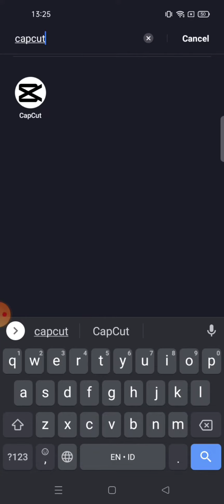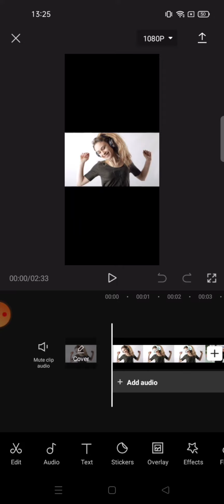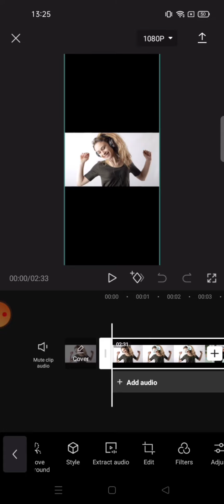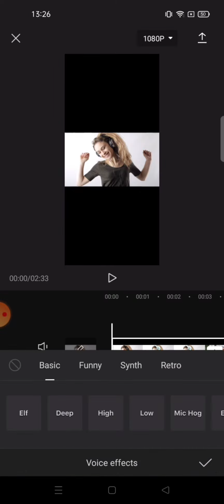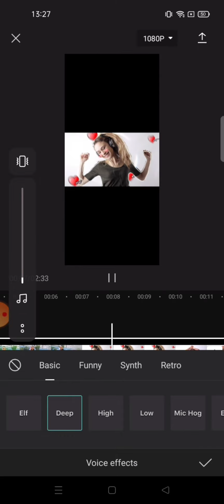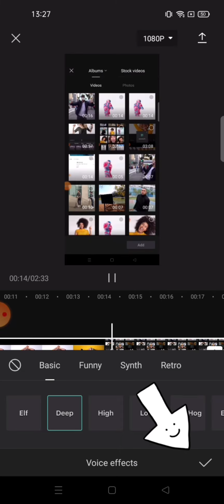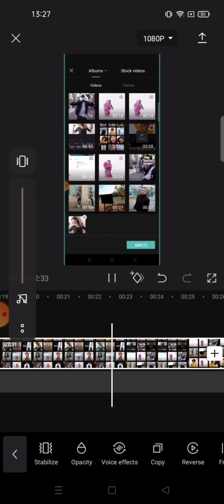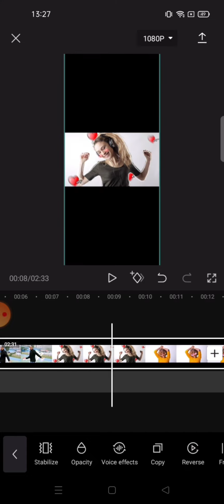Voice Effect Edit on CapCut || CapCut Tutorial Basic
What is up YouTube? In this video i wanna Share Tutorial about  how to use voice effect on CapCut.. lets watch the tutorial..!